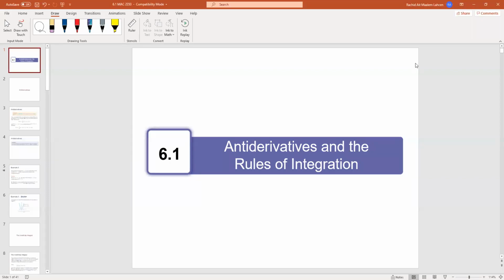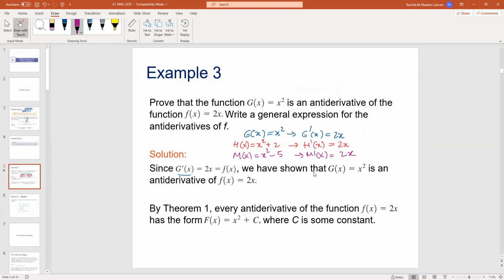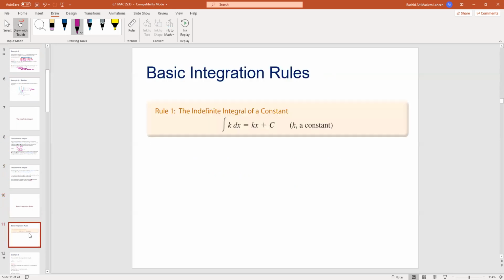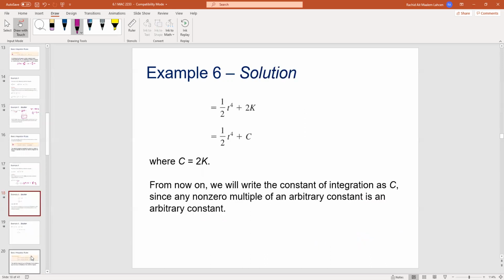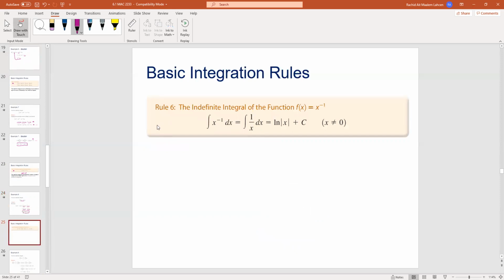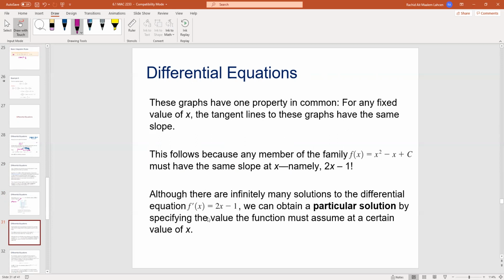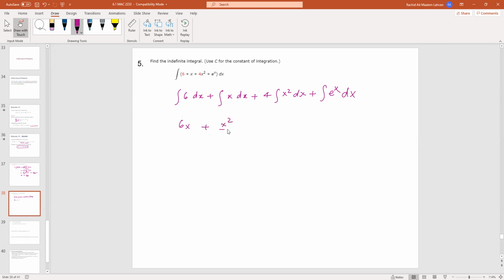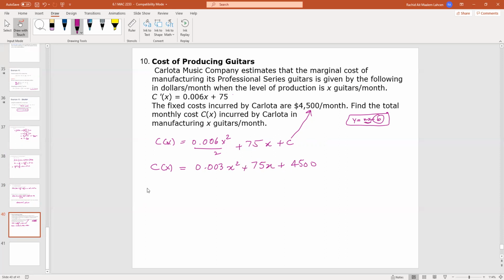6.1 MAC 2233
Antiderivatives & indefinite integral